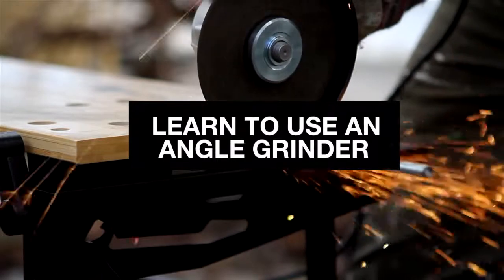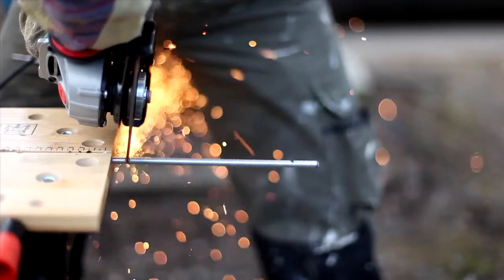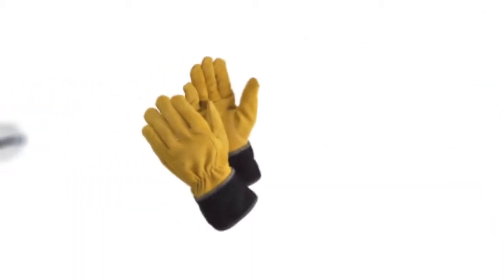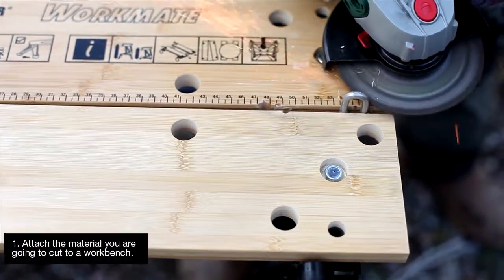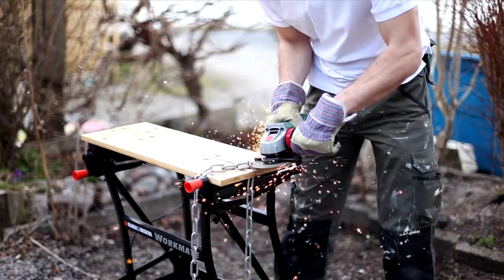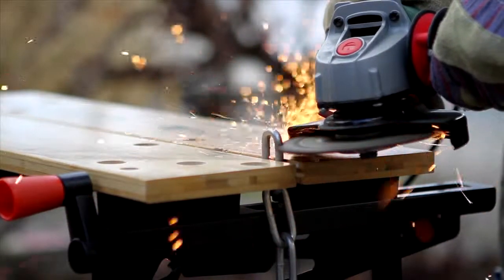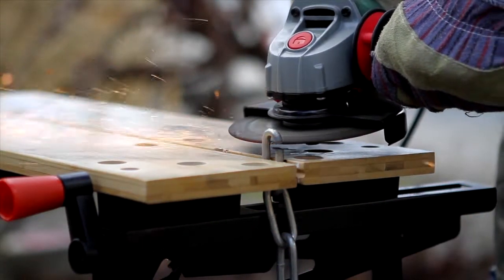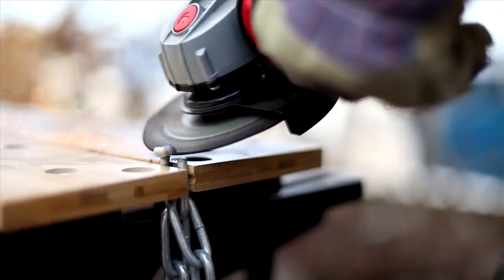How to use an angle grinder - Clas Ohlson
Cutting metal with an angle grinder can be easy

you will find other films and articles to inspire you in your own do-it-yourself projects and help you solve many small everyday problems.